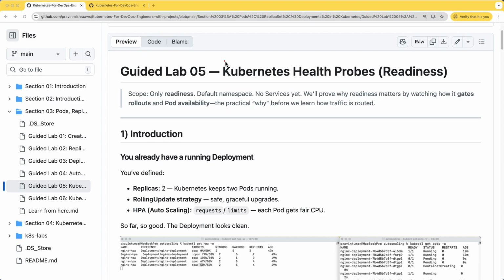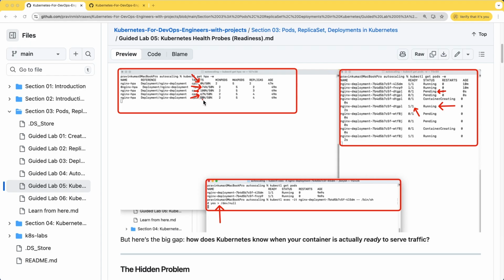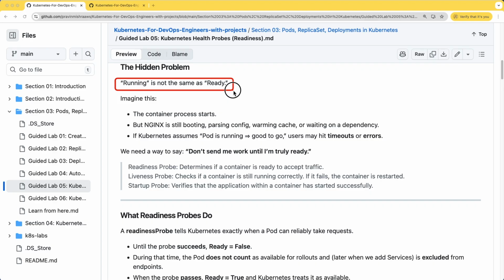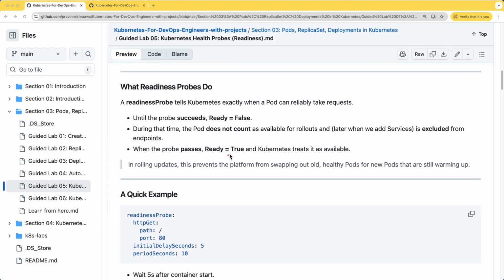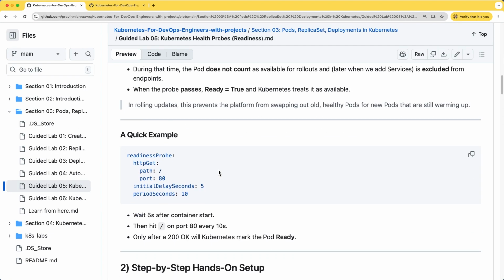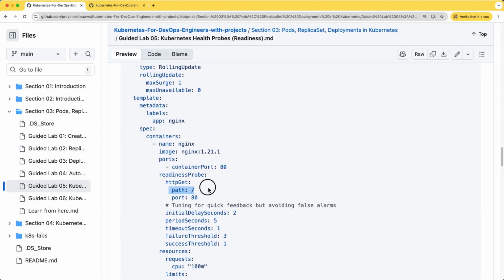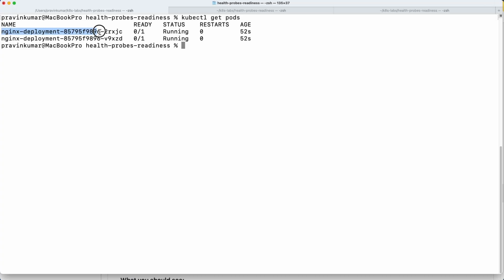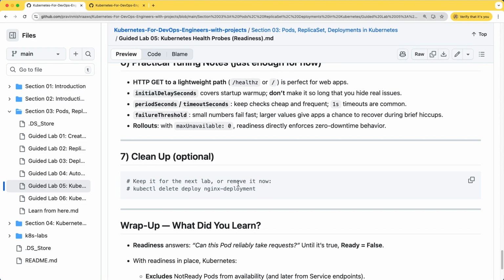Day 15 - Kubernetes Health Probes: Readiness (Hands-On Demo)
Learn how to make your Kubernetes apps truly production-ready using health probes. We’ll recap Deployments + HPA, then show why a running container isn’t the same as ready to serve traffic. You’ll implement an HTTP readiness probe for NGINX, break it on purpose, watch Pods stay NotReady, and then fix it—exactly how real systems avoid timeouts during rollouts and scale-ups.

- Readiness vs Liveness vs Startup probes (when to use each)
- Why “Running” ≠ “Ready to receive traffic”
- How readiness gates traffic during rollouts & autoscaling
- Probe settings: httpGet, initialDelaySeconds, periodSeconds, timeoutSeconds, failureThreshold, successThreshold

Debugging NotReady Pods (describe + logs)